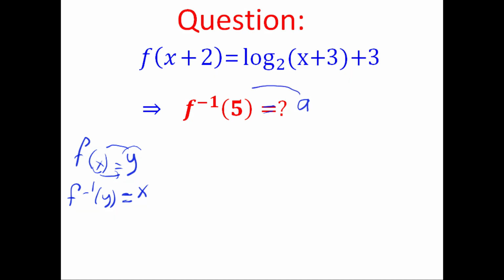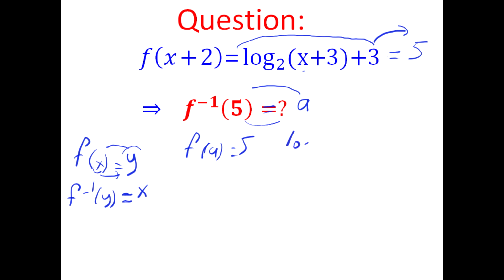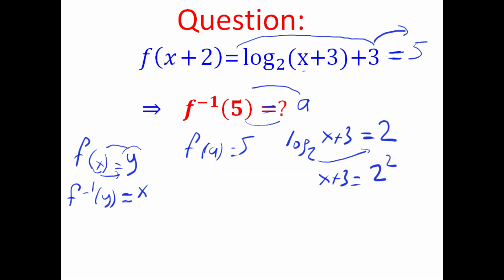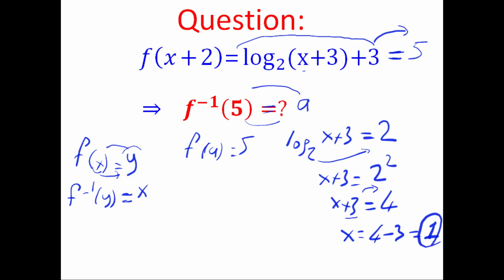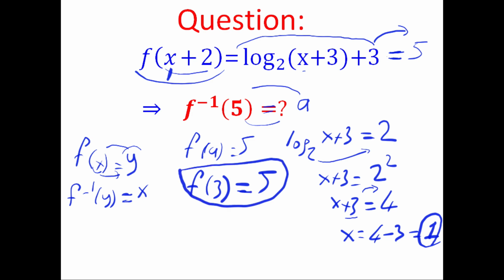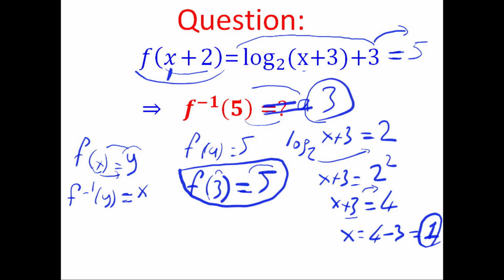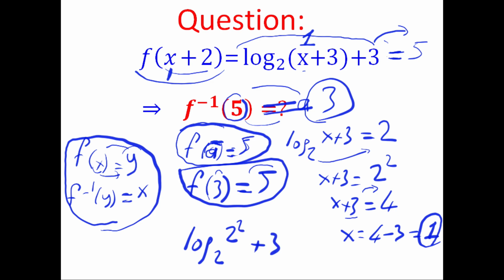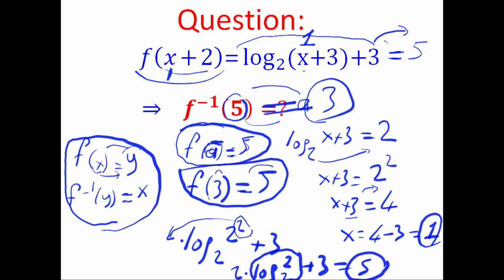Challenging in Functions and Logarithms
In this video, a challenging question about logarithm (and functions) is being solved.